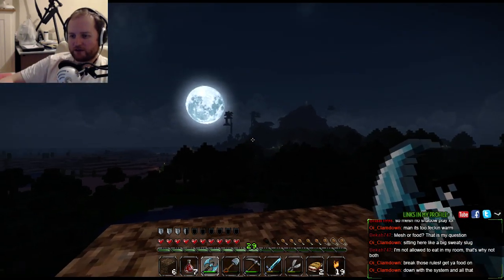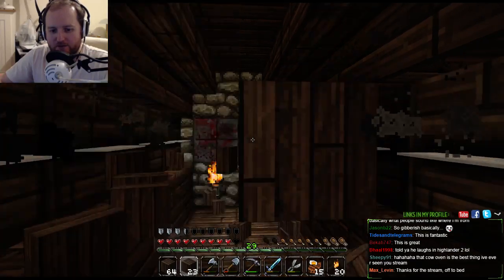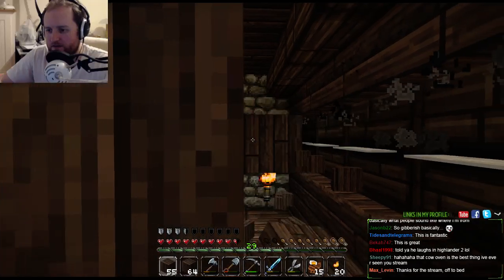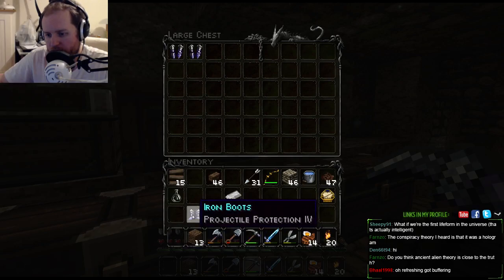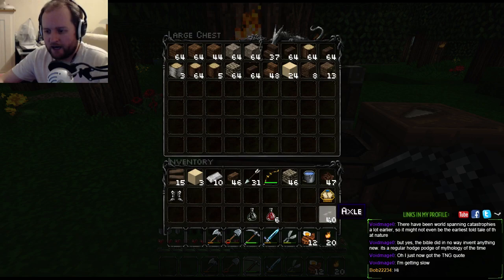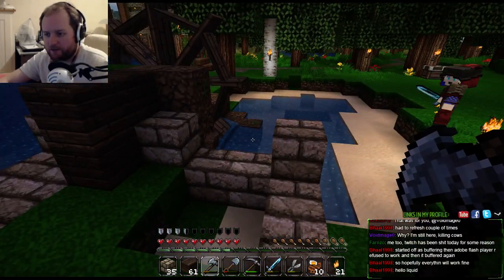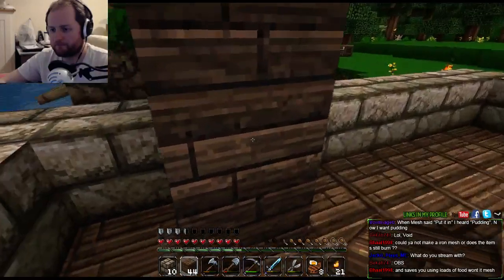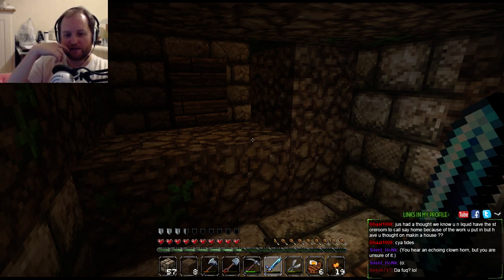59. MINECRAFT FOR MEN, Melon Farms? - Better than Wolves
Don't forget to let me know and hit the "like" button!